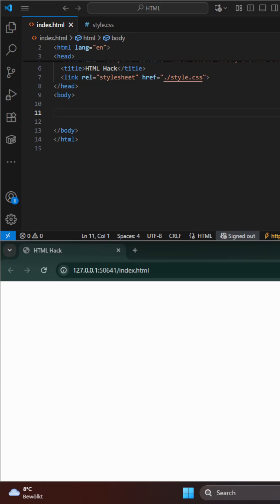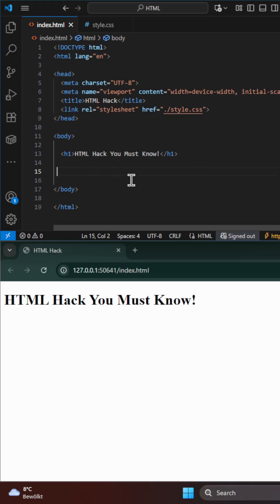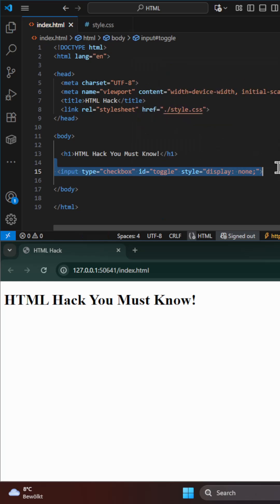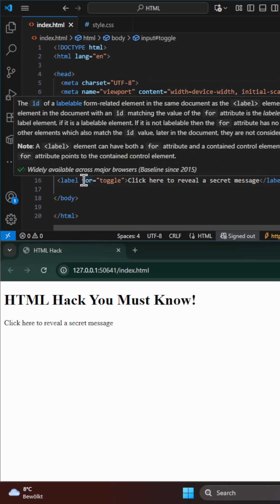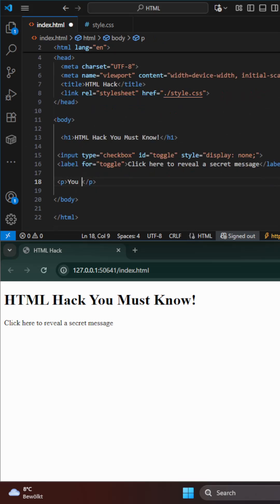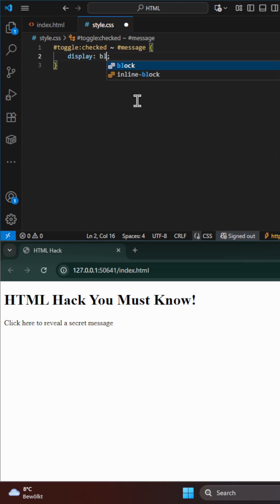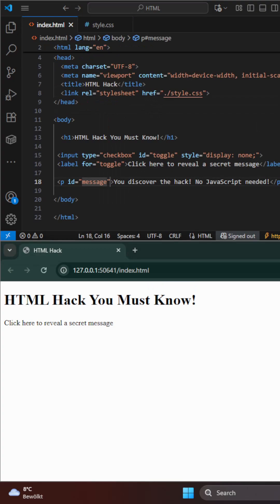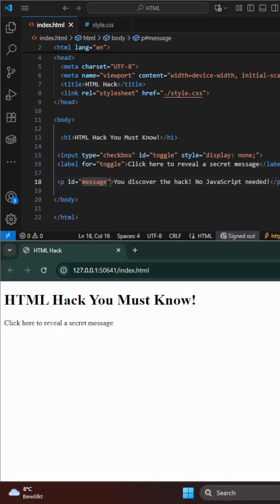HTML Hack You Must Know!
Discover this simple HTML trick that will make your web pages more interactive! Perfect for beginners and web developers looking to level up their skills. Try it now!